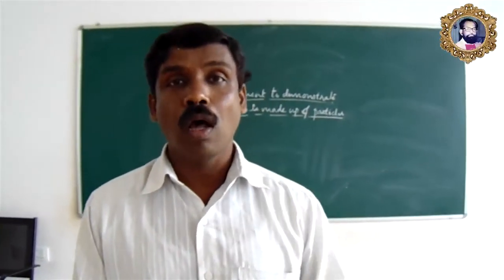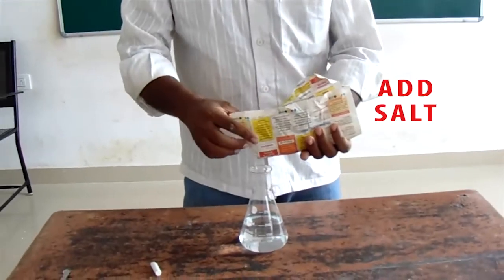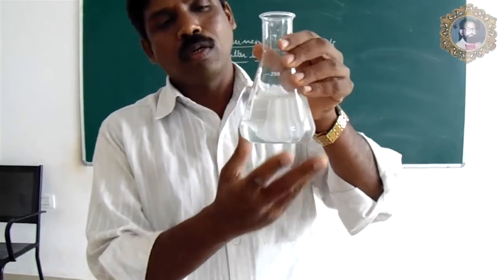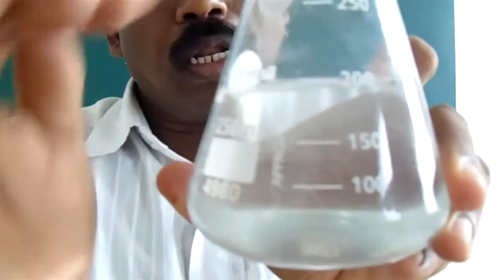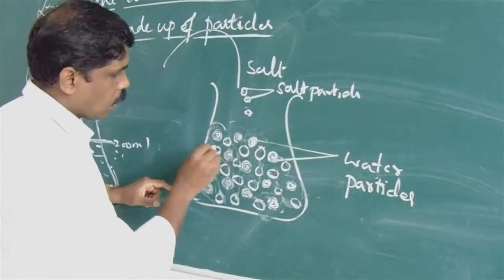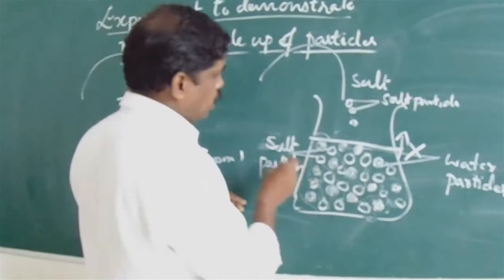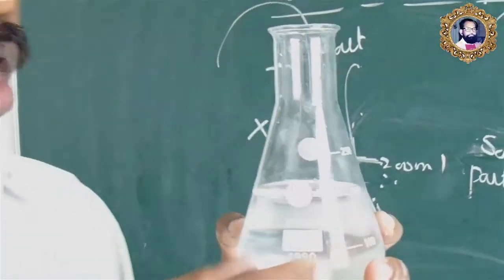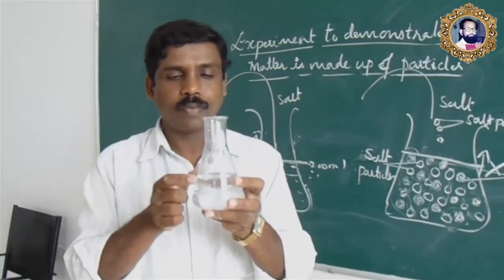Chemistry 9th Class 02